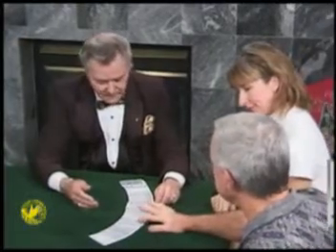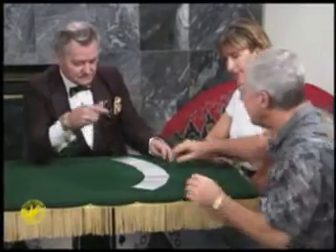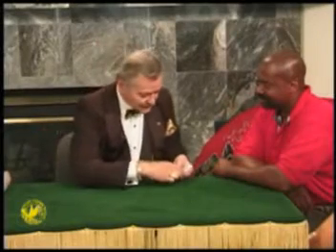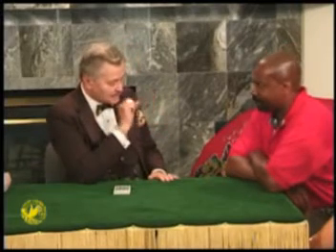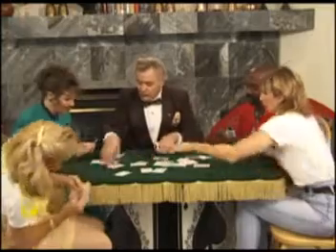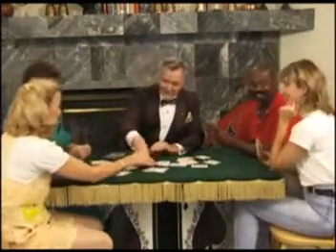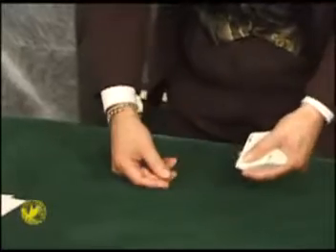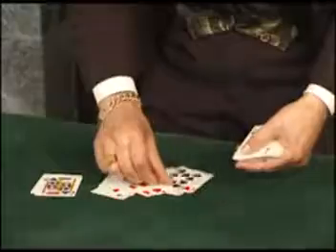Martin A. Nash's Award Winning Card Magic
Martin A. Nash's Award Winning Card Magic 5-Disc DVD Set trailer.